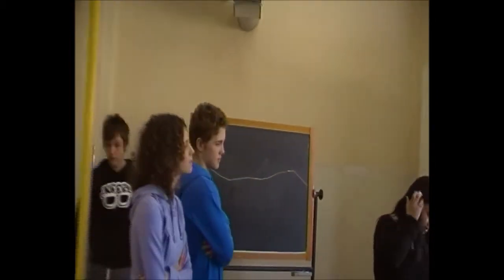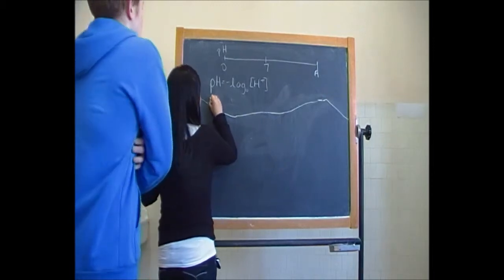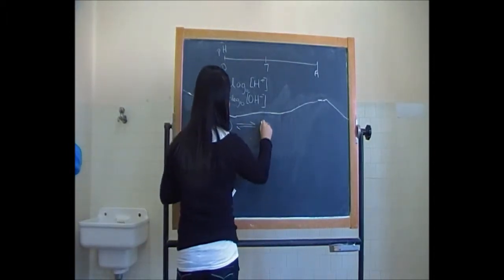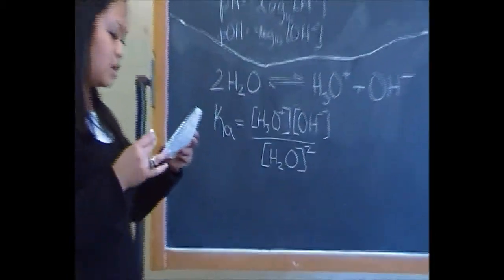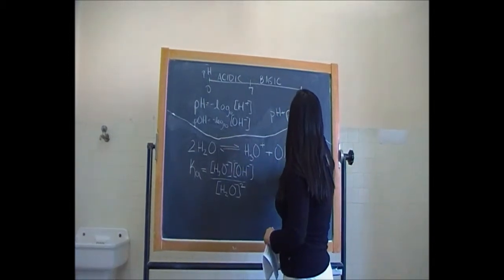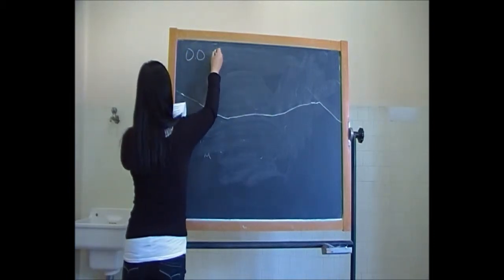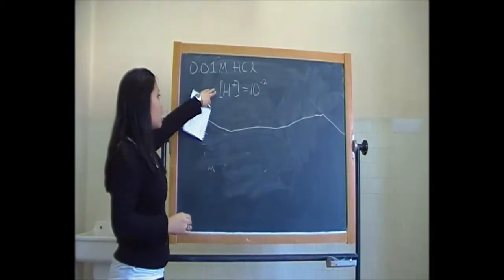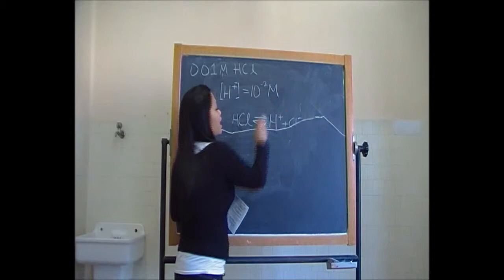lesson of chemistry from America to Cremona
All'ITIS di Cremona ora IIS Istituto Istruzione superiore e Liceo delle Scienze applicate è nata nel 2011 una interessante collaborazione con il MIT di Boston. Anne Juan, proveniente dal MIT ha proposto la lezione di chimica coordinata dal prof. Giorgio Maggi a ragazzi che hanno adattato la loro risposta comunicativa al metodo cosiddetto "hands on"